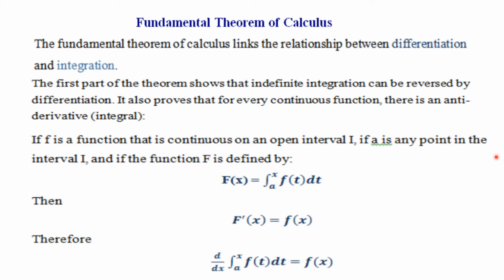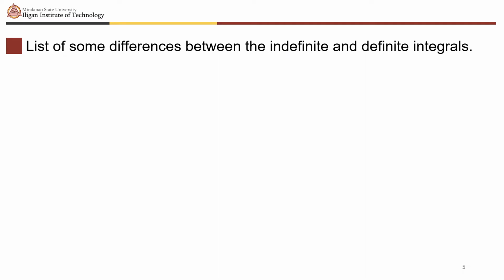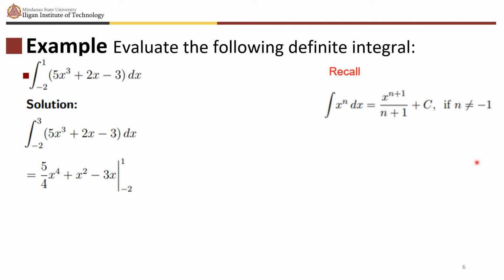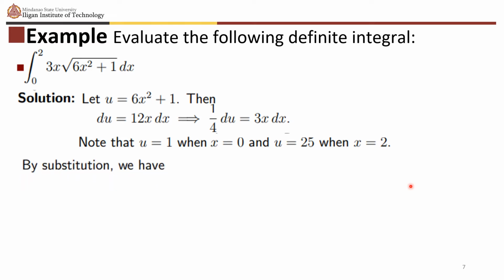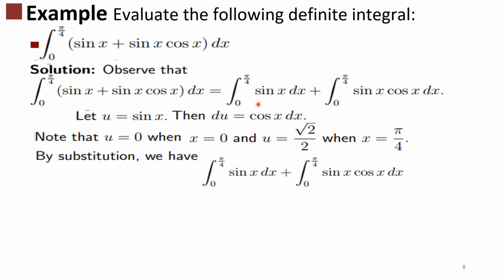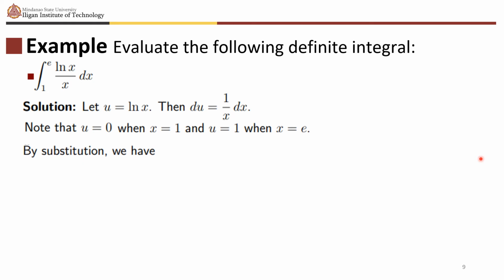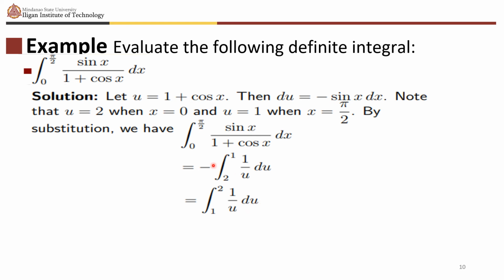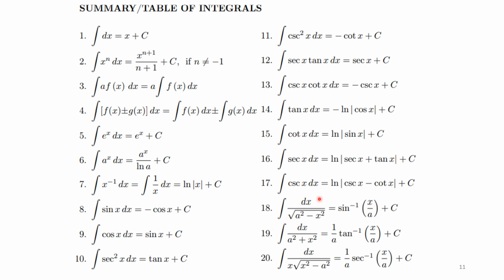8b D Part 1 Integration (Examples definite integrals by substitution)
Recorded voice over 8b D  Part 1 Integration (Examples on  definite integrals by substitution)